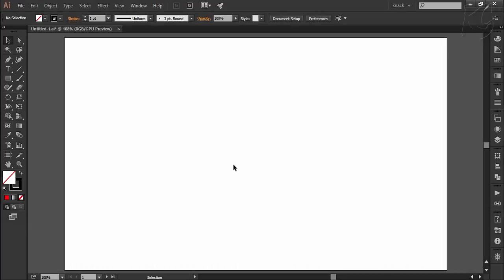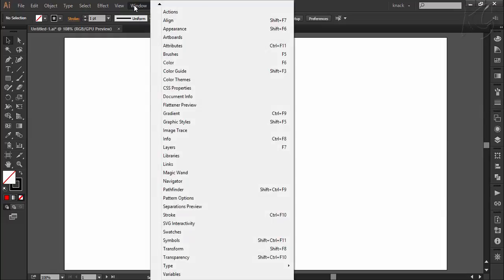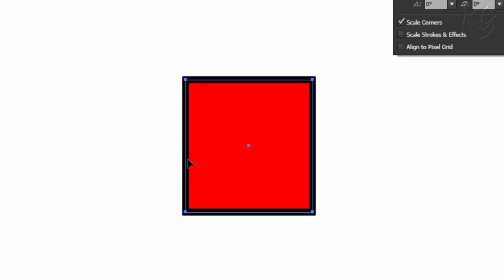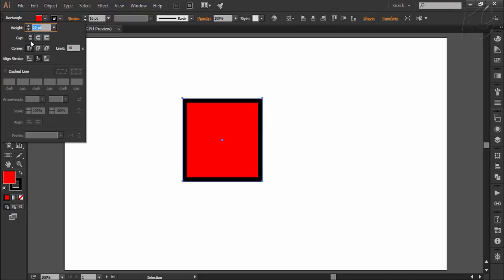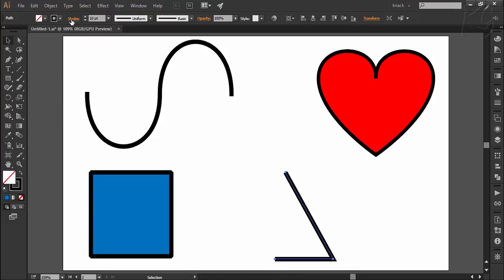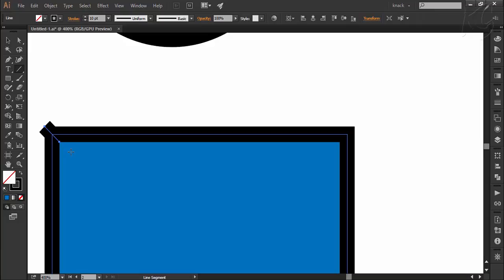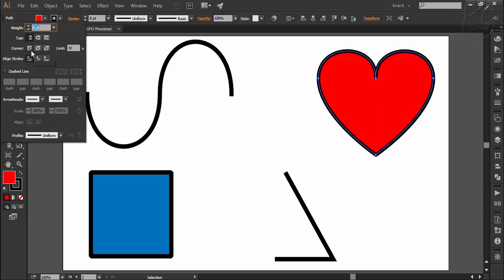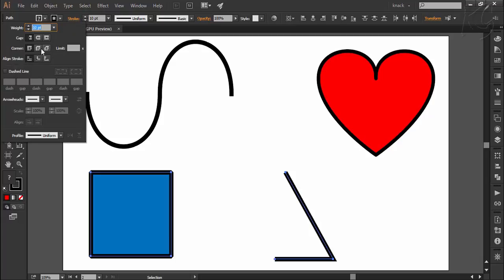Adobe Illustrator CC Tutorial | Stroke Panel – Introduction C9-E1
In this tutorial, we will discuss the basic options related to Strokes in Adobe Illustrator CC.

Presented By:
Avinash